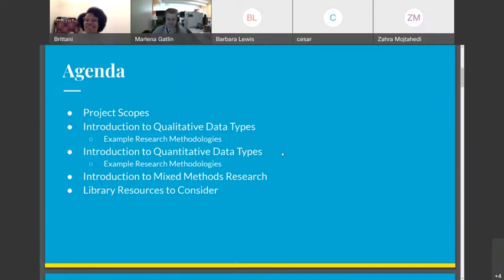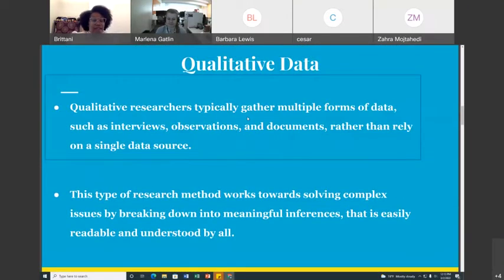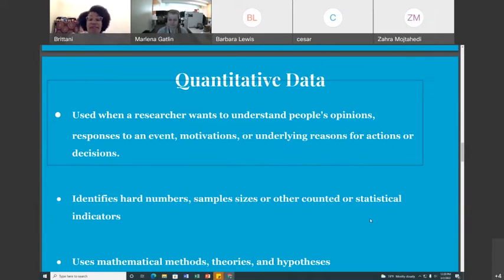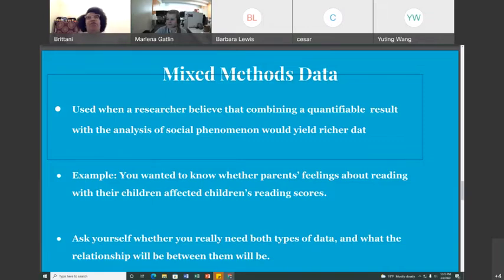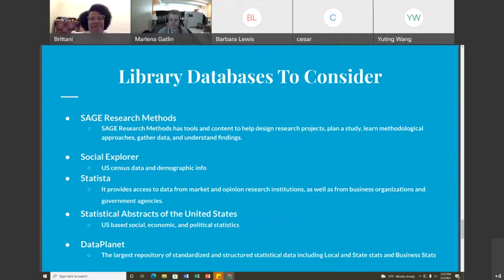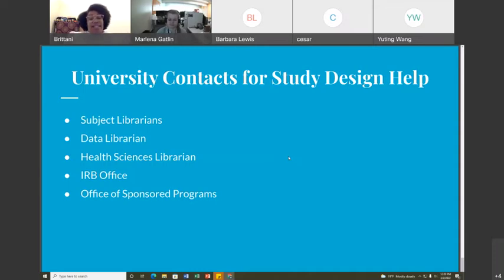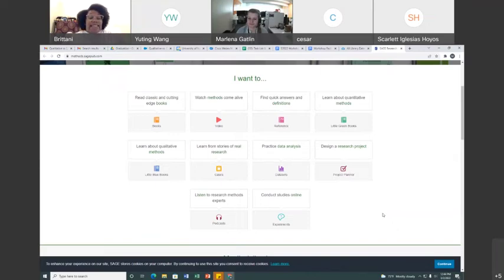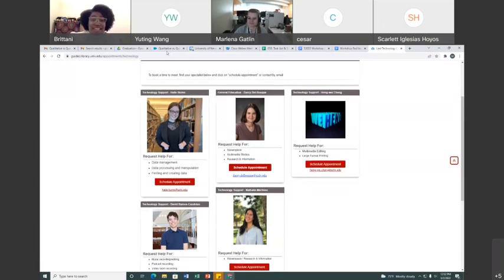TGA: Qualitative vs. Quantitative Research: Which Should You Use? (Spring '22)